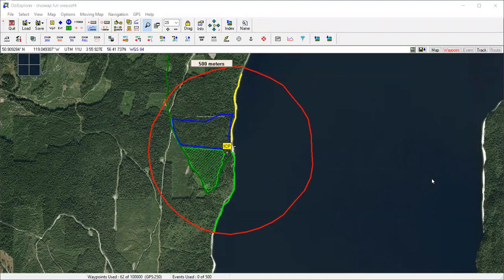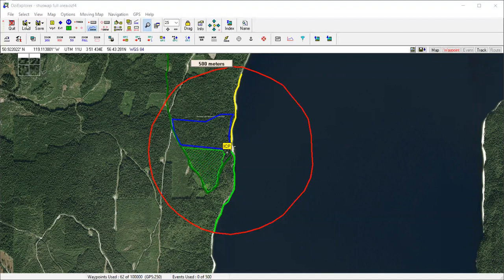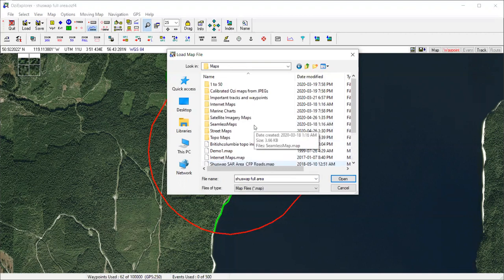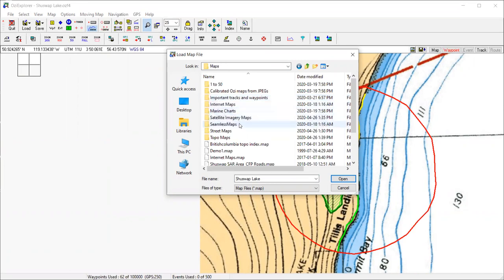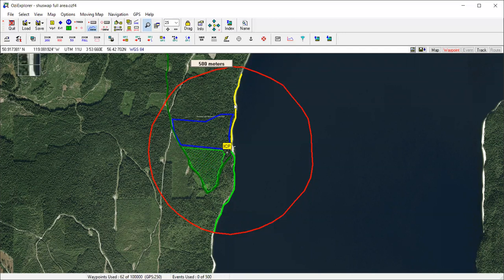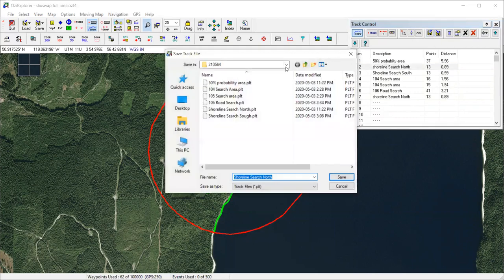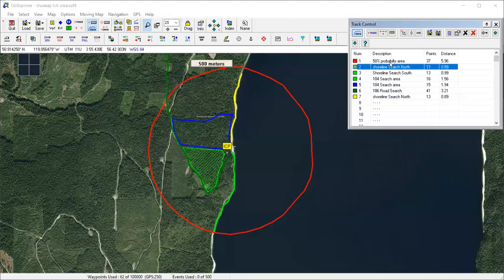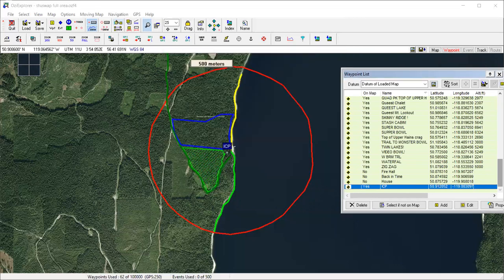Ozi loading maps and saving tracks